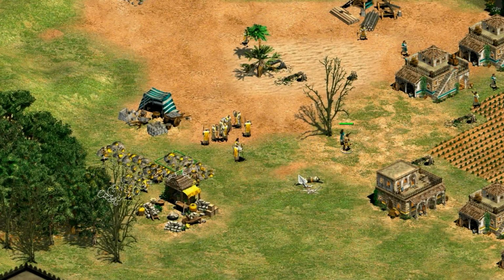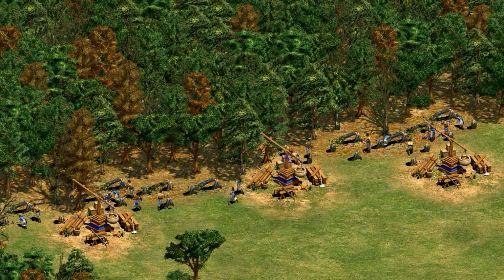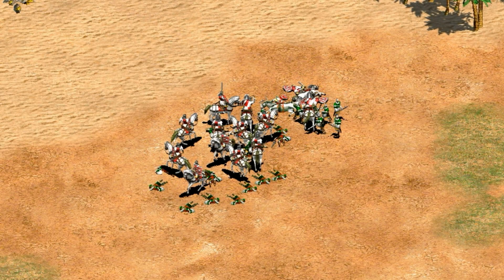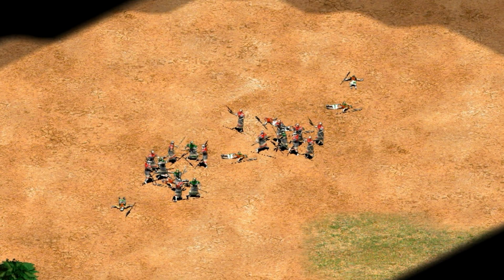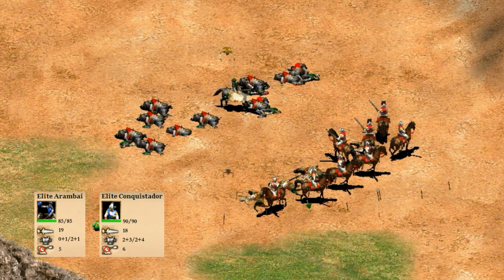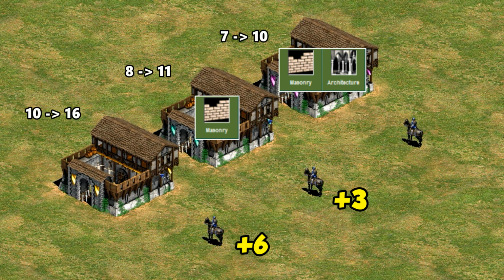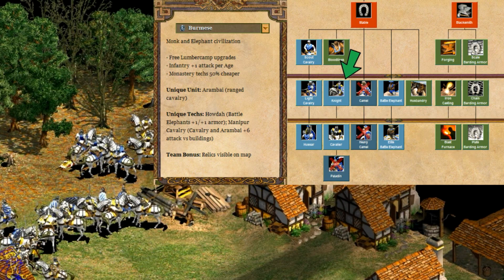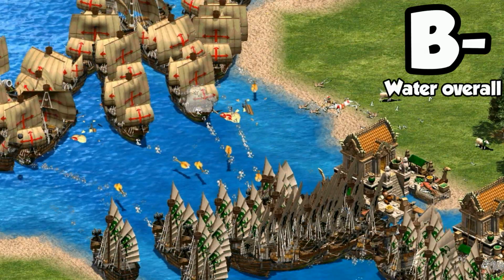Burmese Overview AoE2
Analysis of the bonuses, units, and techs of the Burmese from AoE2 Rise of the Rajas expansion.

1:01 Team Bonus: Relics visible on map
1:58 Free lumbercamp upgrades
4:03 Infantry +1 attack per age
5:00 Longswordsmen +2 attack in castle age vs knights
6:15 Champions and halberdiers +3 attack in imperial age
7:25 Burmese infantry vs other infantry civilizations in imperial age
9:07 Monastery techs 50% cheaper
10:27 Arambai
11:30 Arambai accuracy
13:08 Elite Arambai upgrade
14:00 Manipur Cavalry: Cavalry and Arambai +6 attack vs buildings (+3 after masonry)
15:10 Howday: Battle elephants +1/+1 armor
TECH TREE
16:20 Archers C-
17:07 Infantry A-
17:45 Cavalry A-
18:55 Siege B+
19:30 Navy B/C+ (early/late)
20:10 Monks A
20:35 Defences B
21:00 Economy B+
21:35 Overall impressions

Game: Age of Empires 2 HD with Forgotten Empires, African Kingdoms, and Rise the Rajas expansions